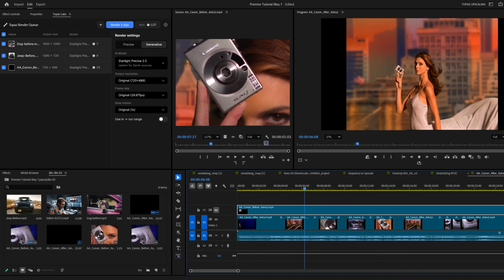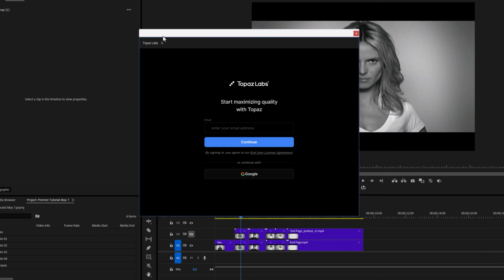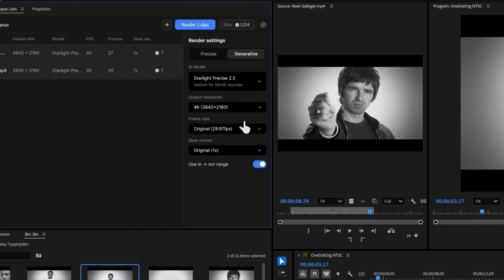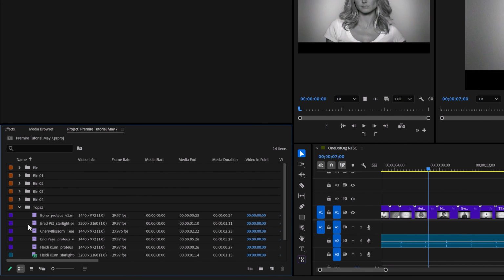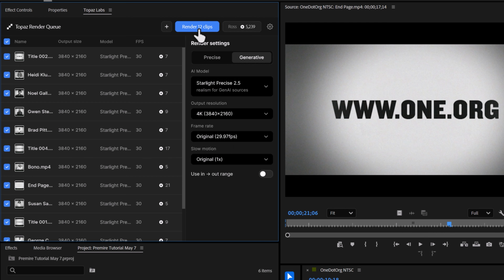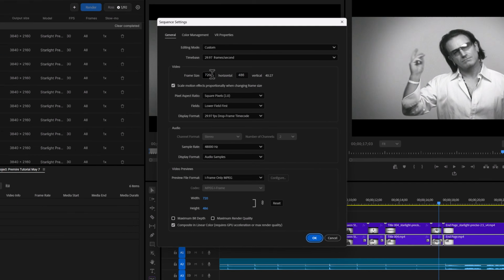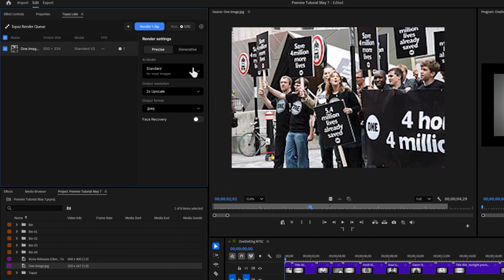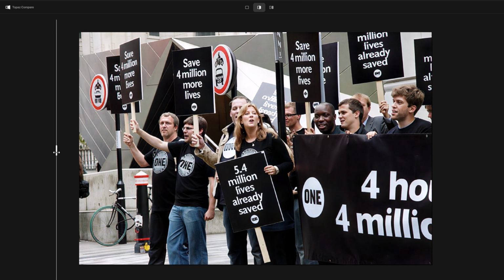Introducing Topaz Labs for Adobe Premiere - a new UXP panel for AI upscaling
Bringing the world’s best AI video and image enhancement directly into Adobe Premiere Pro.

Introducing Topaz for Premiere, a new UXP integration panel that brings best-in-class AI upscaling directly to the Premiere timeline.

Simply drag video or image clips from your bin or timeline into the panel, choose an AI enhancement model, and upscale to HD, 4K, or even 8K. Processing takes place in the cloud, freeing up your system resources to continue editing.

Powered by advanced Topaz AI models for restoration, upscaling, denoising, frame interpolation, and slow motion, the panel enhances archival footage, legacy formats, AI-generated video, and modern content while preserving natural detail and image fidelity.

Note: This is a free UXP panel for Adobe Premiere users that is used to send media from Premiere to the Topaz Cloud for remote processing. A Topaz account and cloud credits is required.